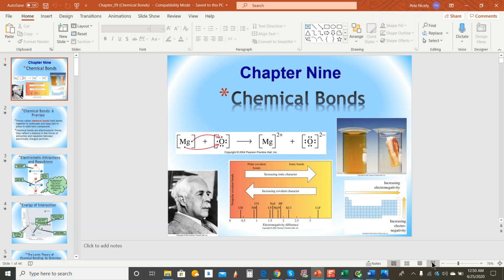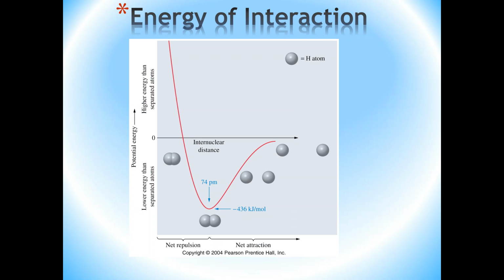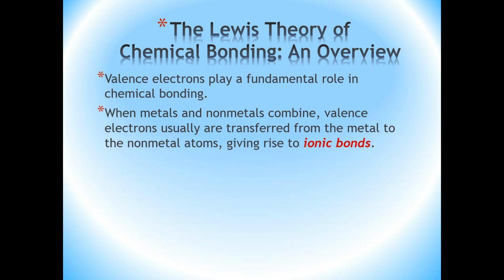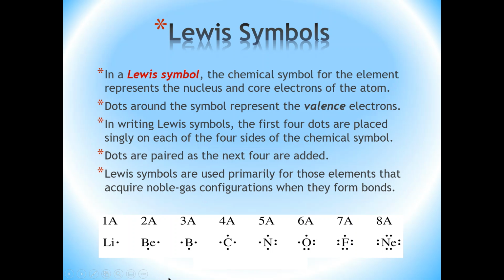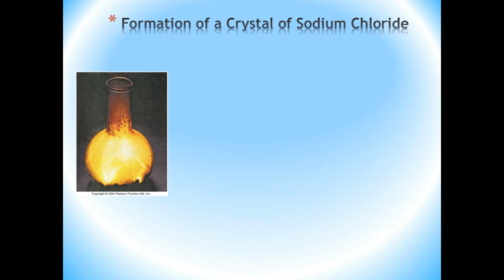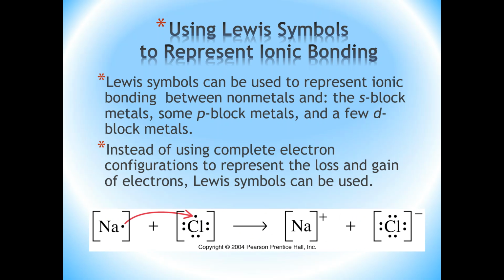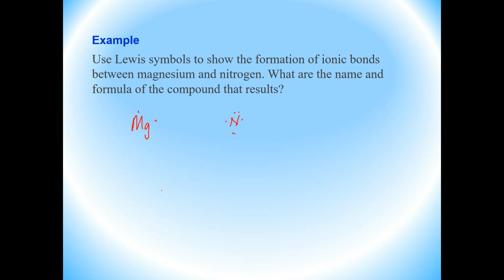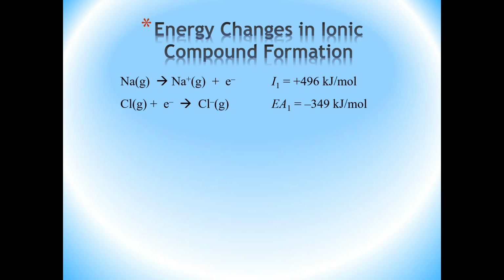Chemical Bonding Ionic Bond